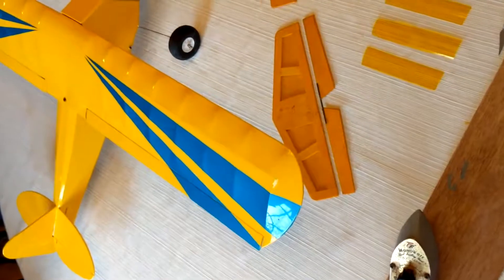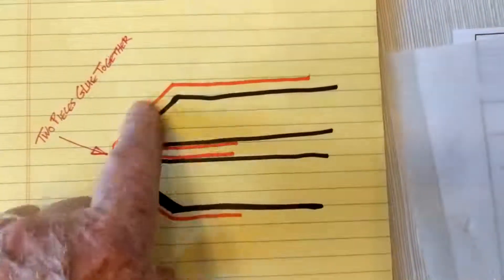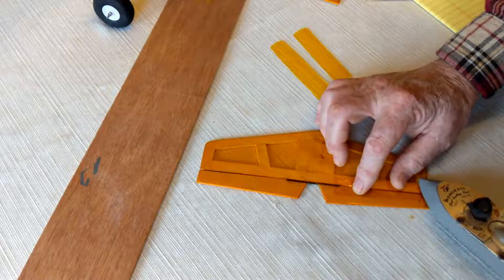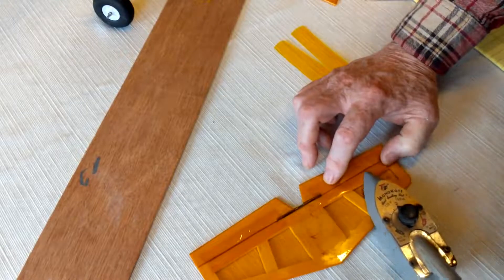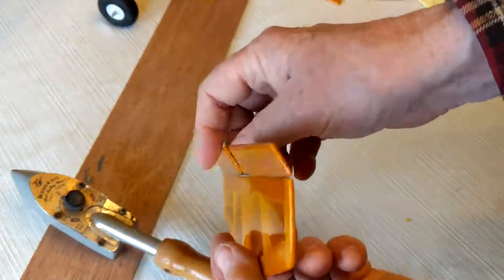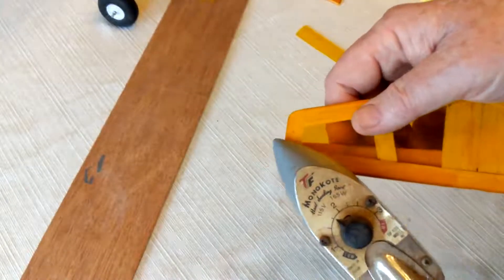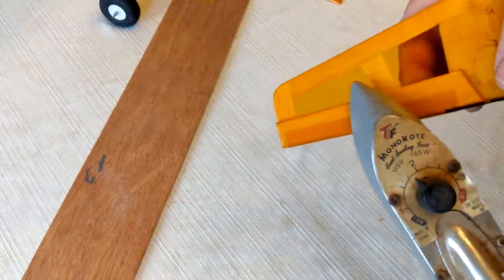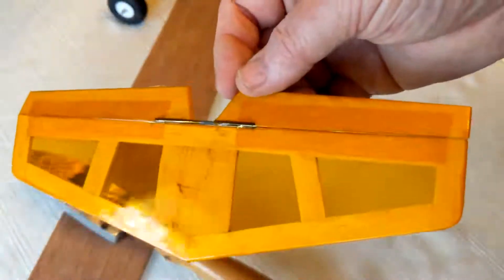How to make an X hinge from iron on covering for an R/C airplane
You can make a durable, flexible hinge from the same iron on covering material that you use to cover an R/C airplane.   It's quick and easy.